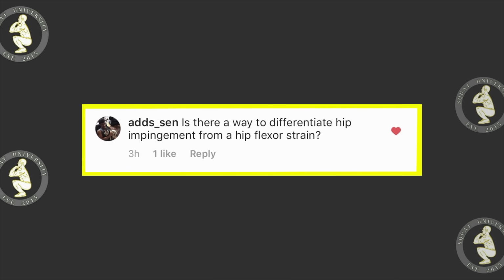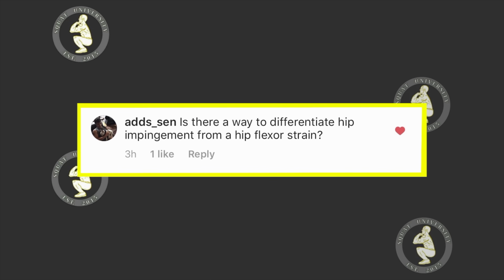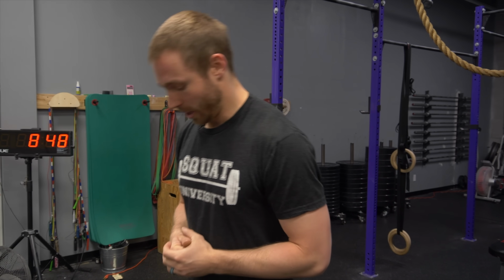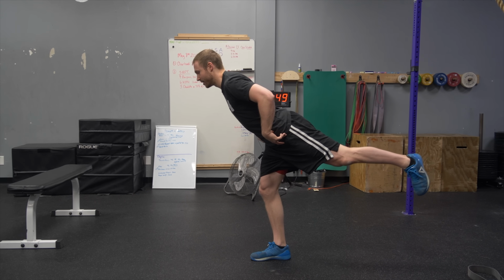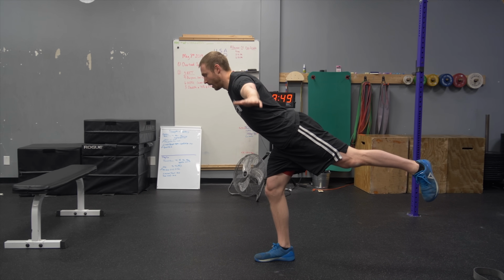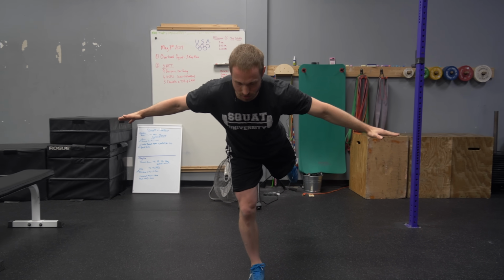Hip Flexor Strain VS Hip Impingement |AskSquatU Show Ep. 46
In this episode, Dr. Aaron Horschig shows you how to differentiate between two common anterior hip injuries: a hip flexor strain and a hip impingement. He then shows you the first steps to fixing both!

To read more on hip flexor injuries, check out this blog

To read more on hip impingement injuries, check out this blog

Dr. Aaron Horschig is the founder of SquatUniversity.com. A physical therapist, coach, speaker, and author of 'The Squat Bible', Dr. Horschig  works with such athletes as international soccer players, MLB and NFL athletes, national-level Olympic weightlifters, and youth athletes.

Big thanks to 3d4Medical and their app Complete Anatomy for the visual of the body today. If you would like to use their app at a discounted price, check out this

Special thank you to Evan Pierson Productions for his help in making this video!

Mailing Address:
Dr. Aaron Horschig
1254 SE Century Drive

Music credits
Opening and closing tracks by Jook The First